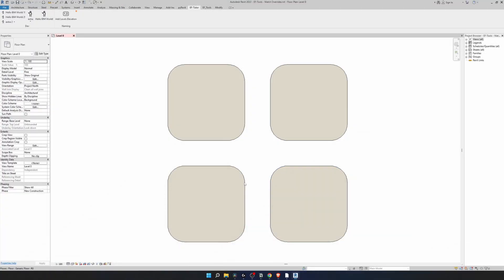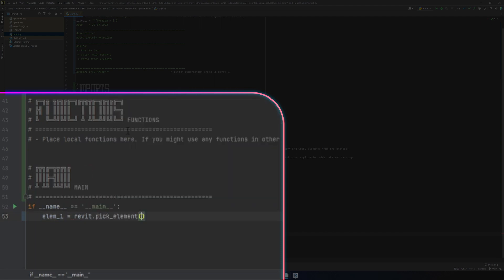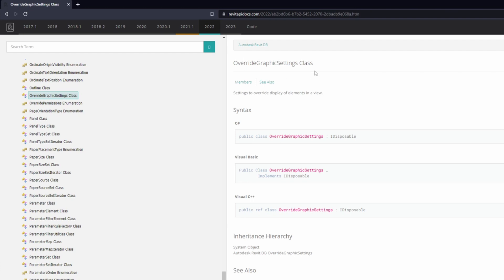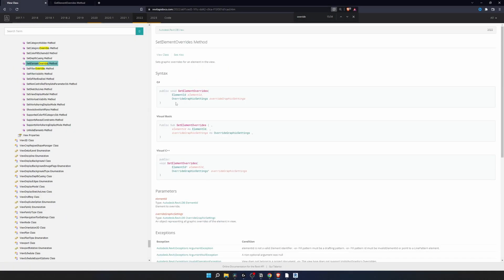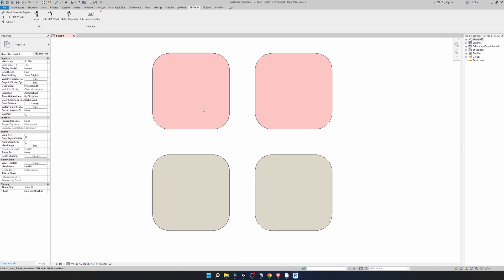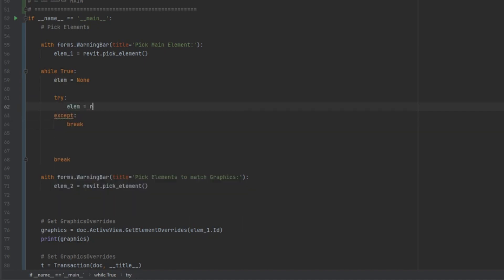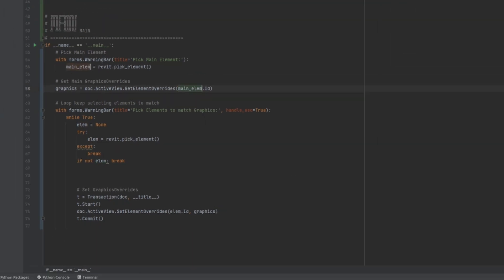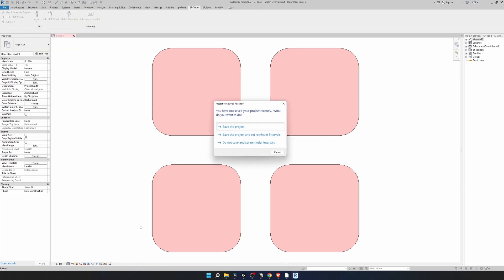Revit API Beginner's Tutorial: Copy Graphic Overrides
🎥Chapters:
00:00 Intro
00:11 Copy View Filters in Autodesk Revit
01:22 Modify python Template
02:13 Code - Match Graphic Overrides tool
09:33 Outro (Thanks)